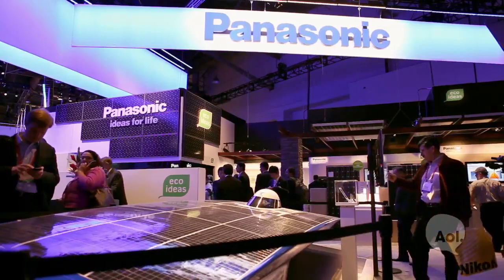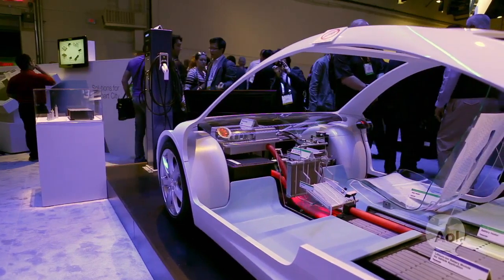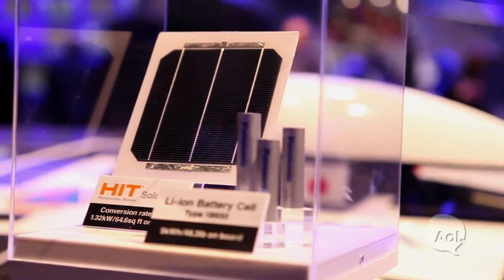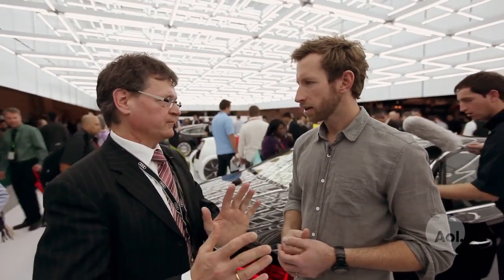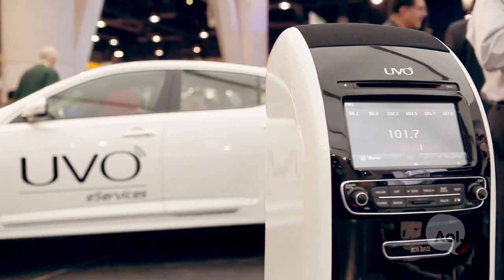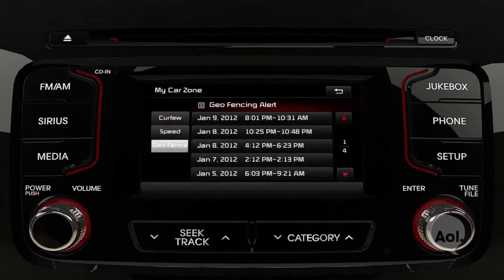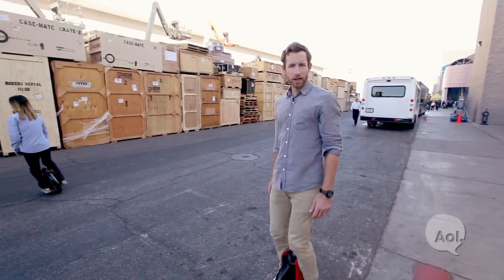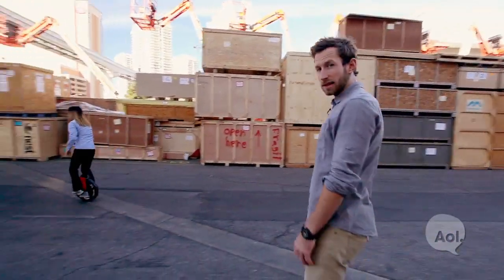CES 2012, Panasonic, Audi, Kia, Solowheel | TRANSLOGIC 89 | AOL Autos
More Below

We start our second day of CES at one of the show's largest displays, Panasonic, for a discussion of how consumer electronics are informing automotive innovation. From there, it was off to Audi and Kia for a look at the latest in infotainment and telematics. And, to round out our coverage, we take a ride on the Solowheel gyro-stabilized electric unicycle.

AOL Autos enables you to search millions of car listings, compare car specs and prices, and read car reviews from owners and experts. Our love and passion for everything auto can be seen and in our original series 'TRANSLOGIC' and 'Techsplanations' AOL Autos video property is a part of the AOL On Network.